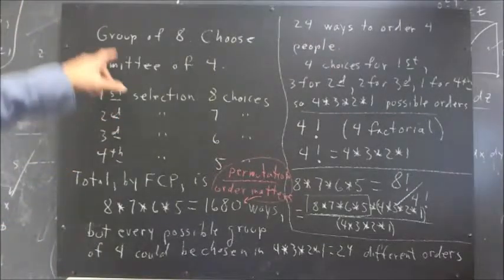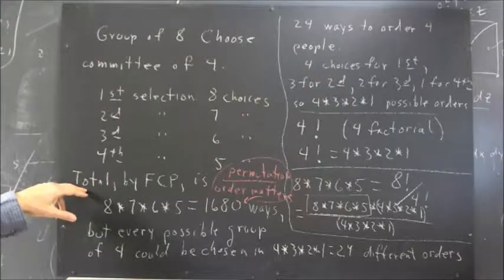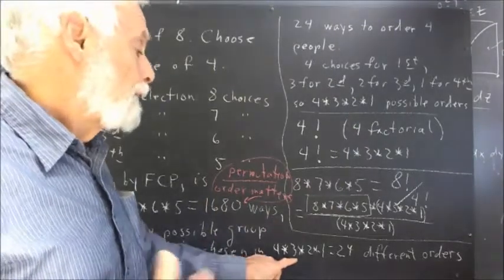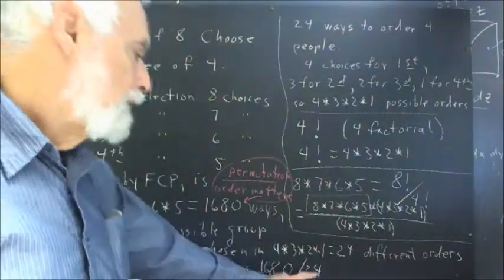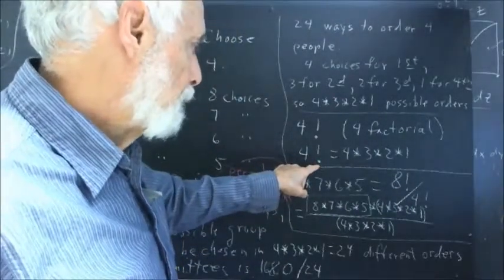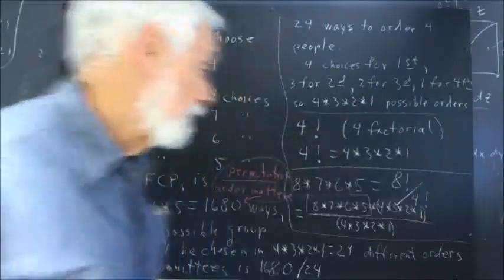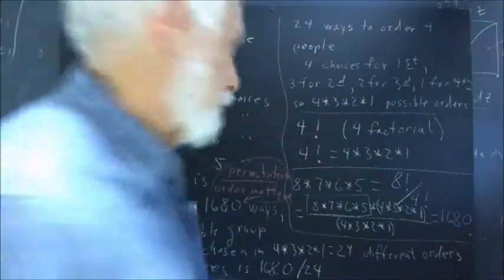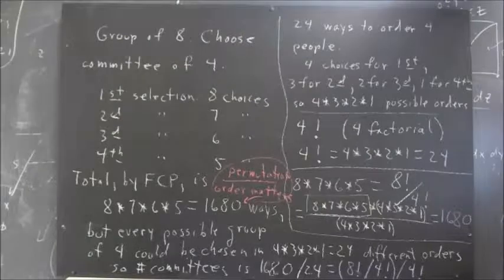152 013 choosing committee of 4 from group of 8